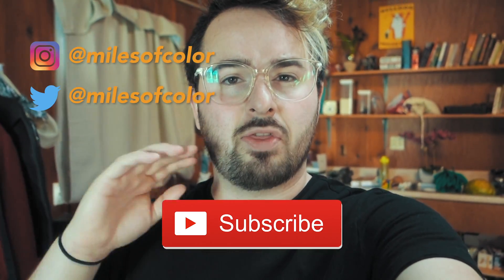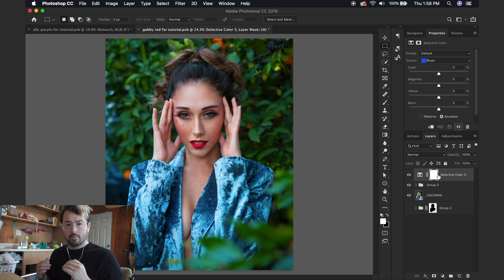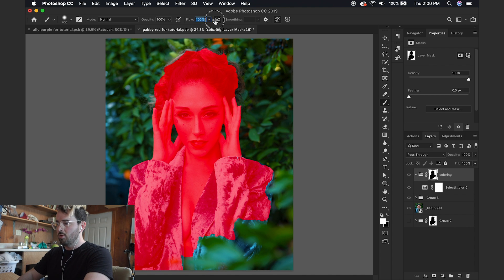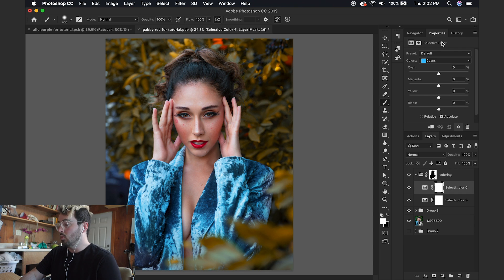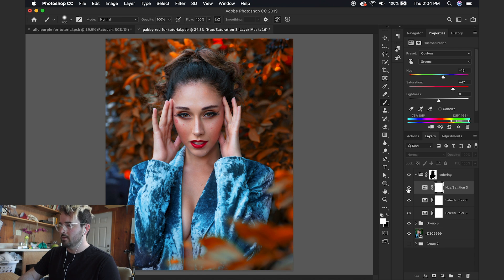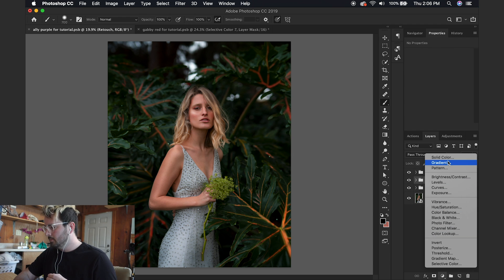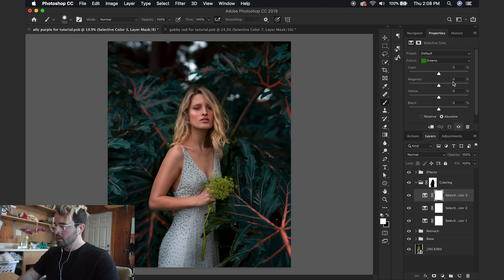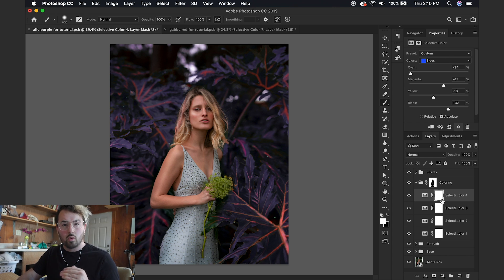MY FAVORITE TOOL FOR COLOR GRADING IN PHOTOSHOP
In this video I'll be teaching you about my favorite tool that I use in photoshop... Selective Color! Photoshop is such a powerful program, because of it's power, it's also super intimidating. There are SO MANY options when it comes to editing your photos. Where do you even start? In this video I'll be showing you how I color grade my photos primarily in photoshop. We'll also be making selections and using layer masks to perfectly target our color toning.

If you have any questions, please send leave them in the comment section below!

My Gear + What I Use To Make Videos

Editing Software:

Affordable Lens for Beginners:

Editing Tablet for Beginners:

Alternative Option:

Great Camera For Beginners (Canon):

Great Camera For Beginners (Sony):

My Camera (Sony a7rii):

My Portrait Lens (Sigma Art 50):

For YouTube (Sony RX100):

My Monitor:

Batteries for Monitor:

Amazing Reflector:

My Awesome Mouse:

Matching Keyboard:

My Computer - Macbook Pro 15' Mid 2014